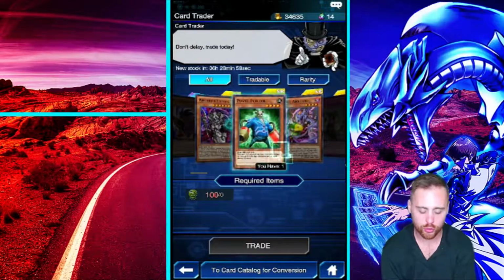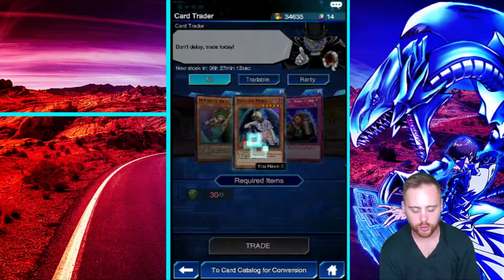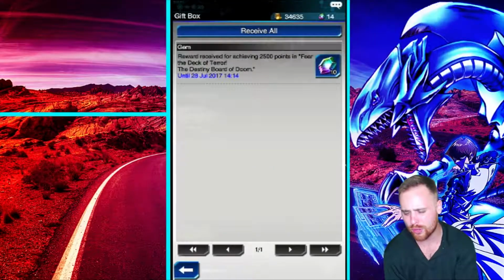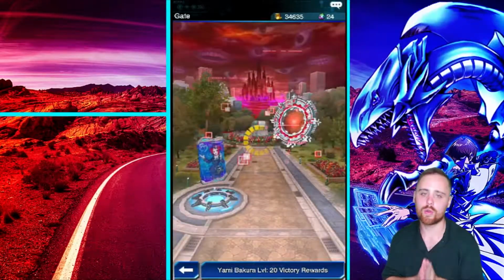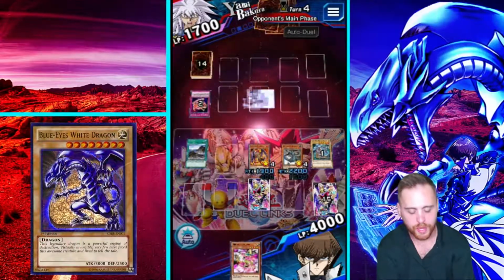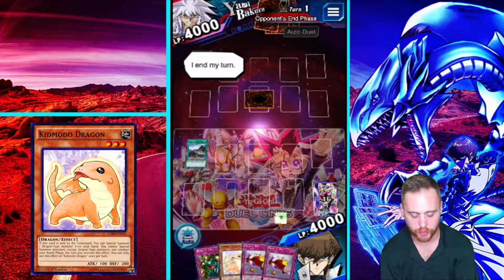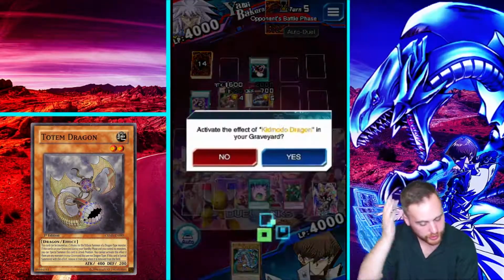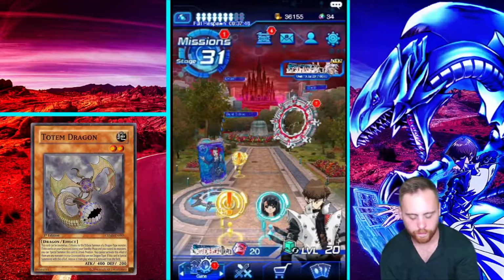New Cards!? Yami Bakura is Back?! | Lets Play Yugioh Duel Links w/ SupermanRion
Whats up YouTube, SupermanRion here and we are back! Guys we've got an awesome video for you today!

Today we're back with some more yugioh duel links! We've got new cards! And Yami Bakura is back!